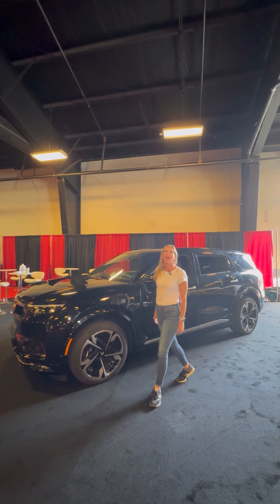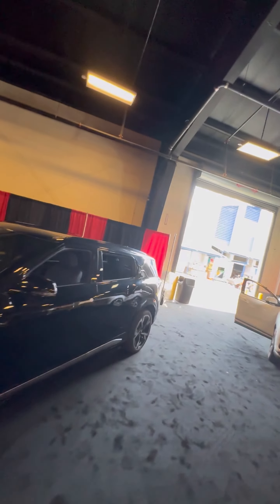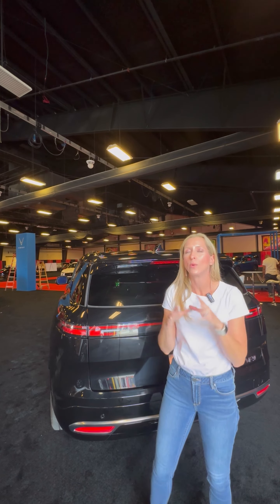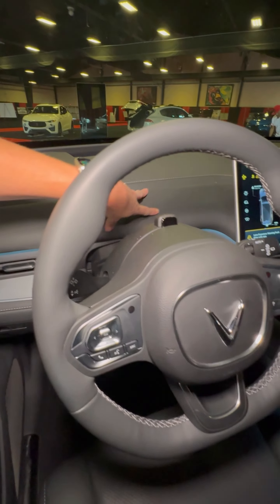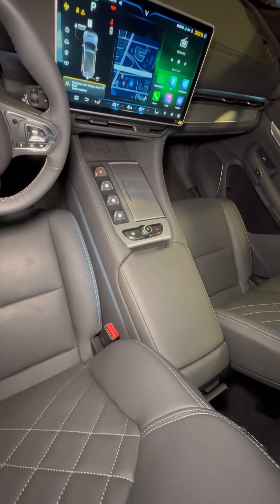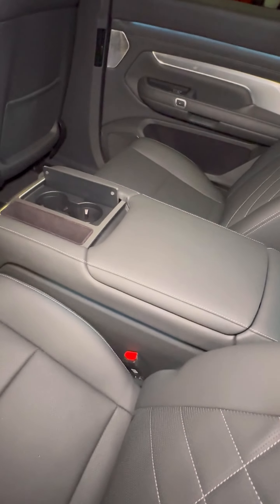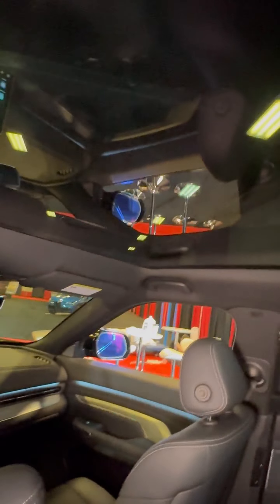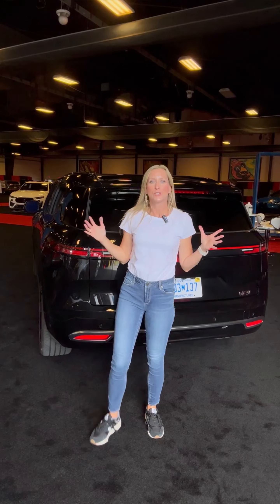VinFast VF9. Similar to the Kia EV9?!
This is a quick tour of the VinFast VF9.

I did a much longer tour of the VF8 in two different trim levels.

Is this the best Vietnamese export to date?!

Will they ACTUALLY get made in North Carolina as expected?!

Will Americans embrace the new nameplate?

Will then fast become as popular as Tesla?

What do you think of this three row SUV?